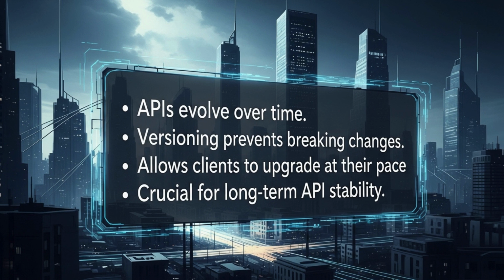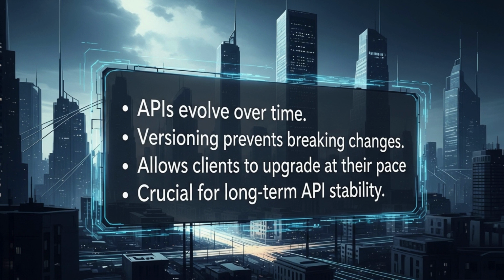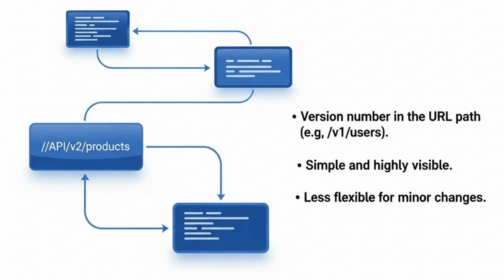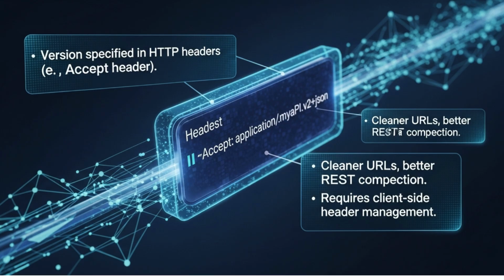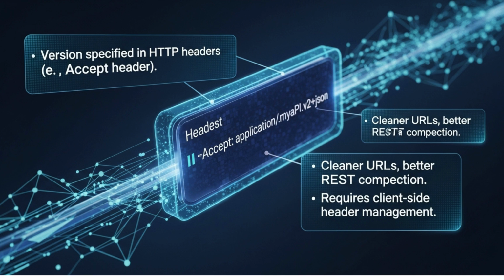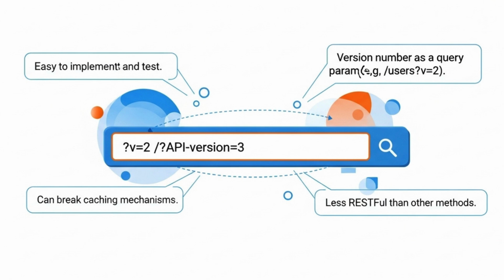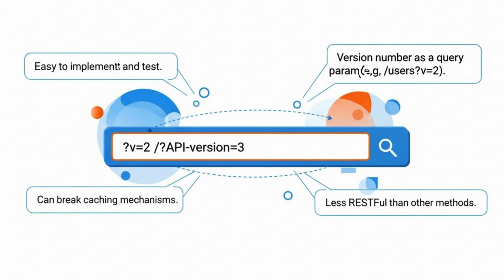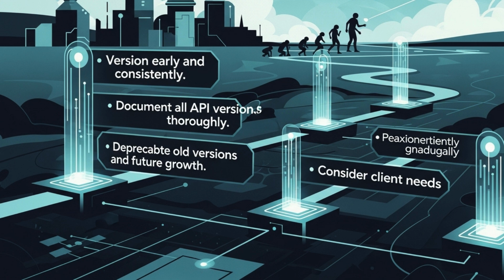Day 30: API Versioning Explained in 60 Seconds: Choose the Right Strategy : AI Engineering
Confused about how to version your API? In just 60 seconds, this video breaks down the core versioning strategies (URI, Header, Query Params) and their real-world trade-offs. Understand when to use each method, and why the wrong choice can hurt backward compatibility and development agility.

Learn how to evaluate versioning strategies based on product maturity, client expectations, and evolution cycles—without diving into heavy code or generic theory.